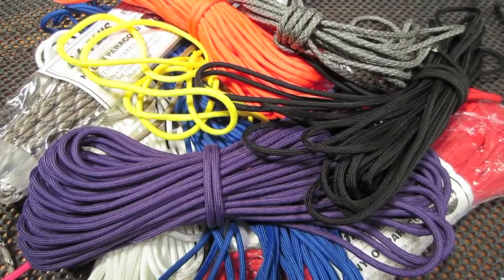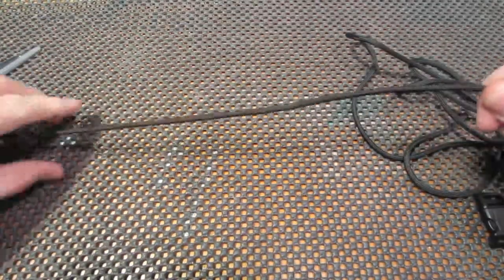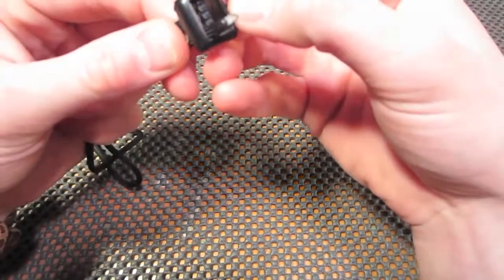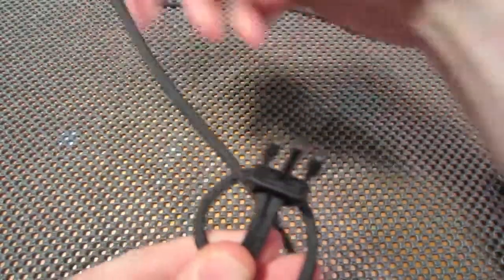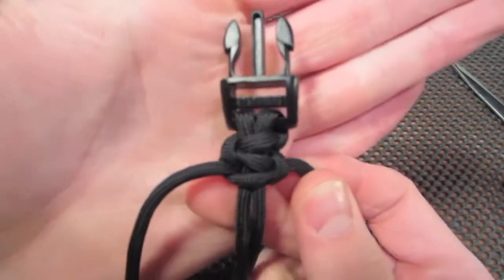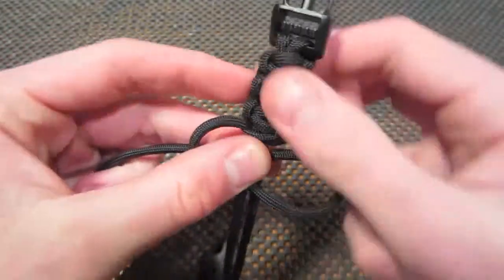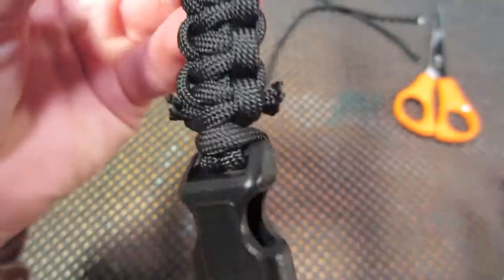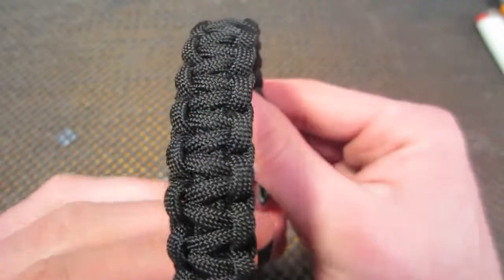Easy Paracord Bracelet Tutorial